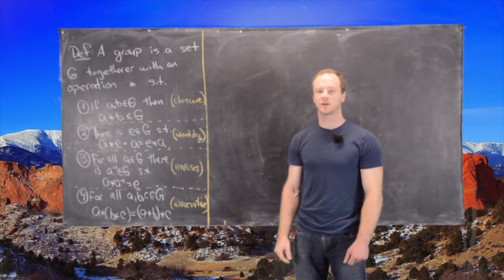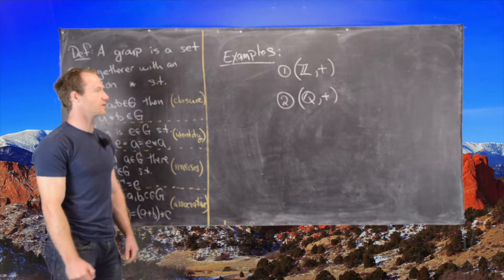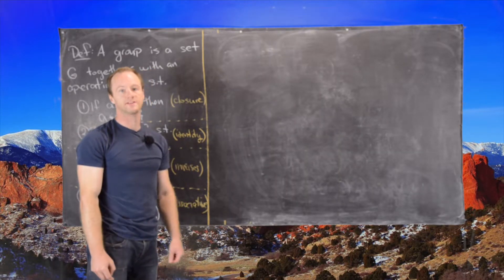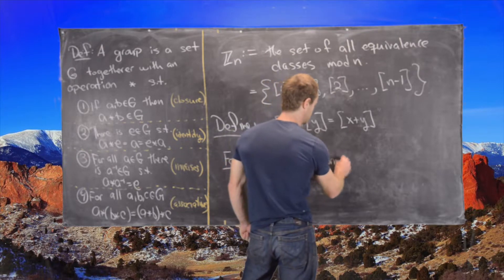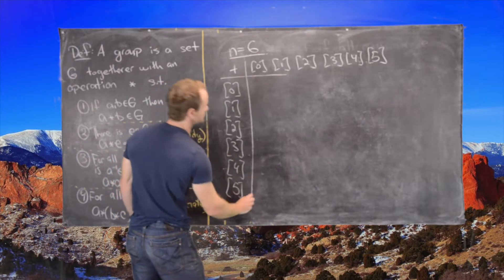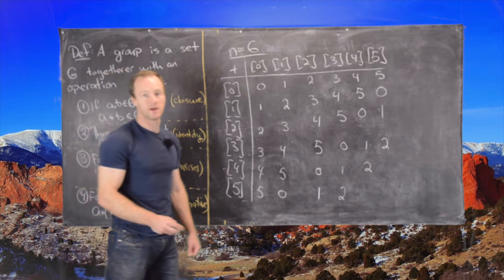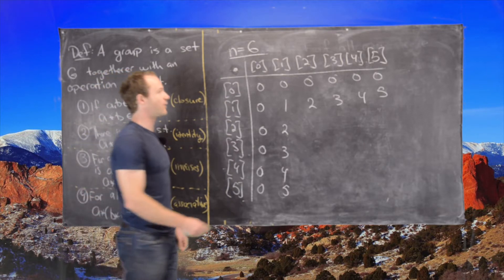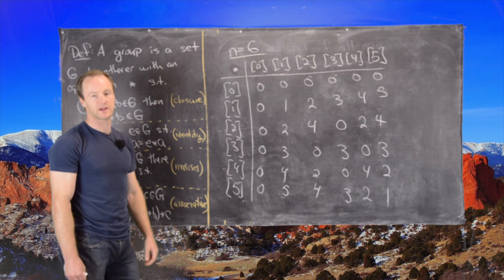Abstract Algebra | Definition of a Group and Basic Examples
We present the definition of a group and give a few basic example s of abelian groups.